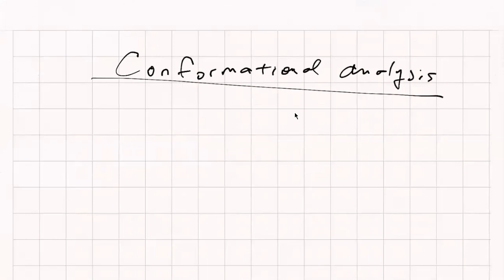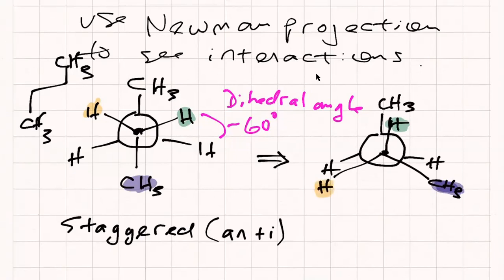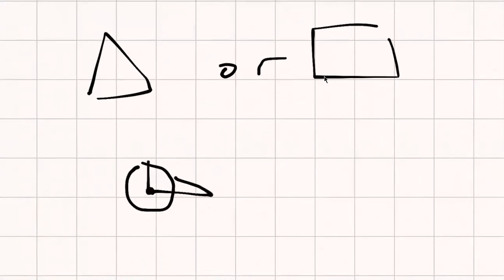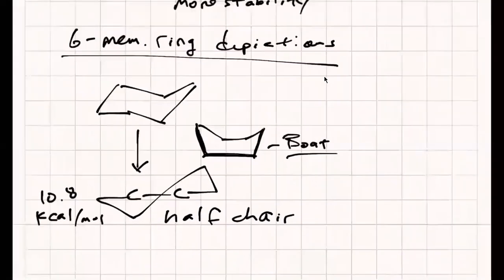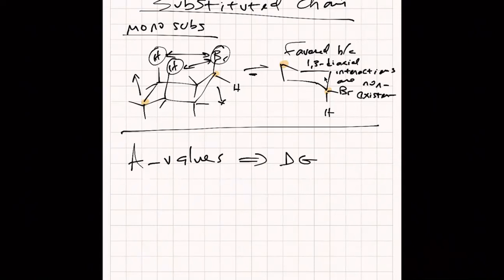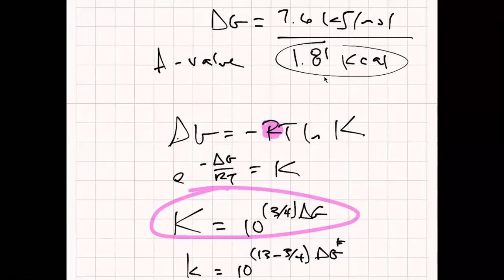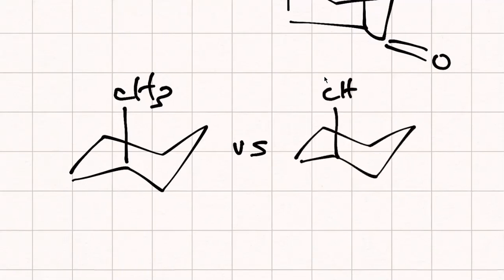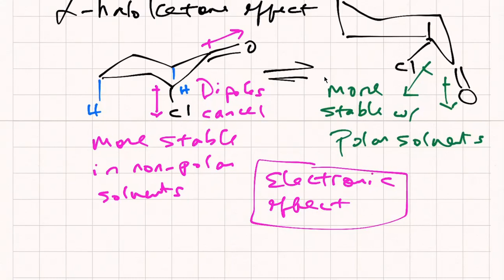CHEM 622 3-22-21